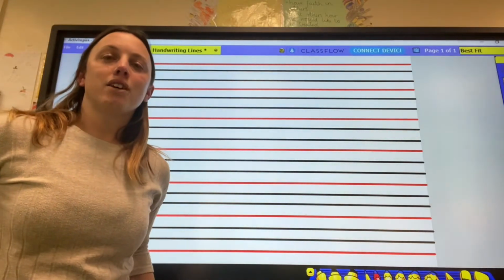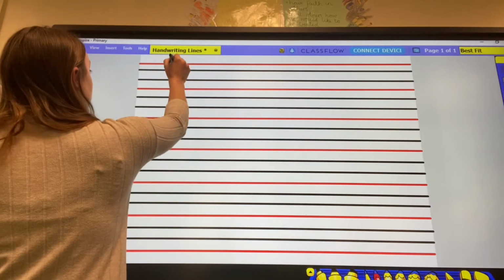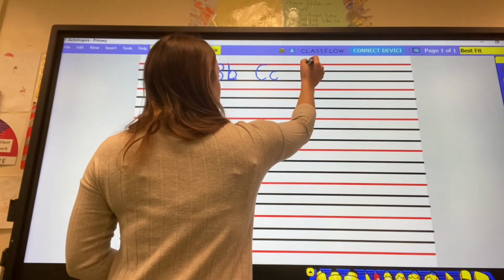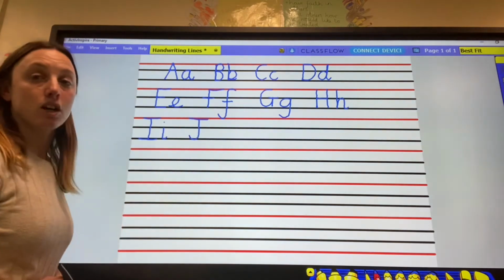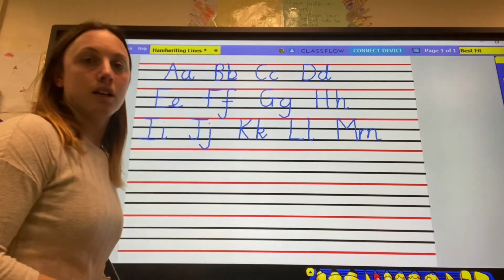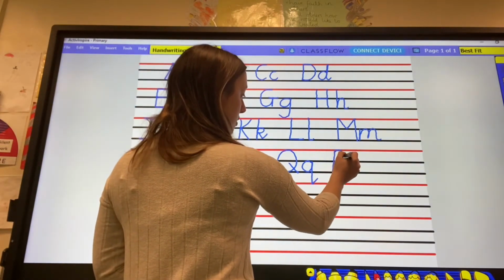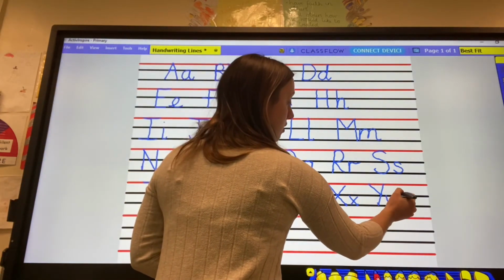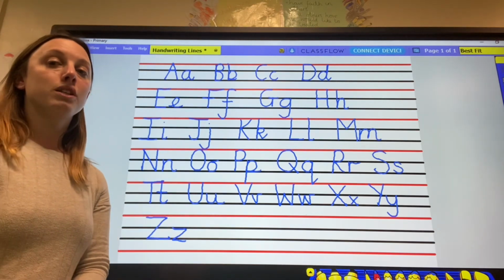Showing capital letters as tall letters